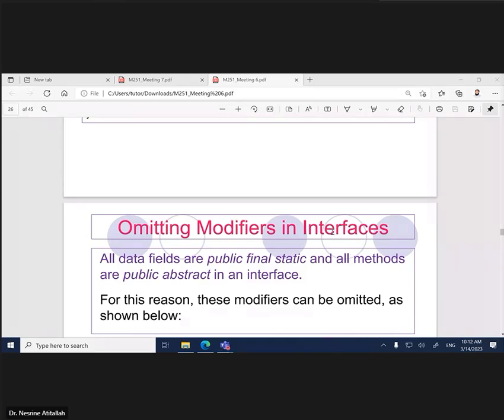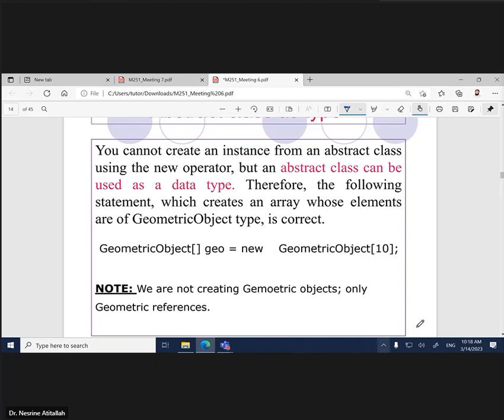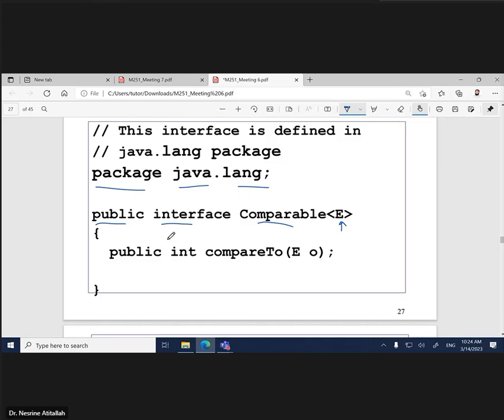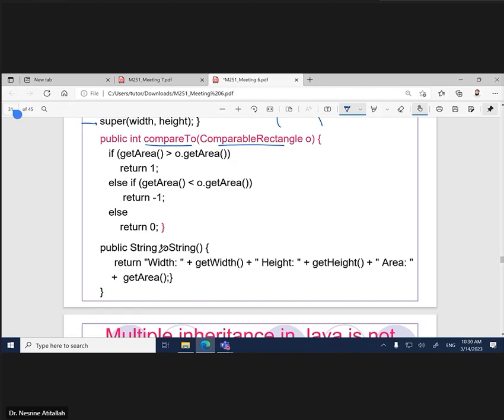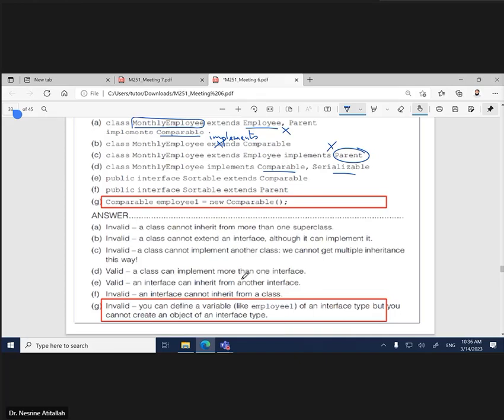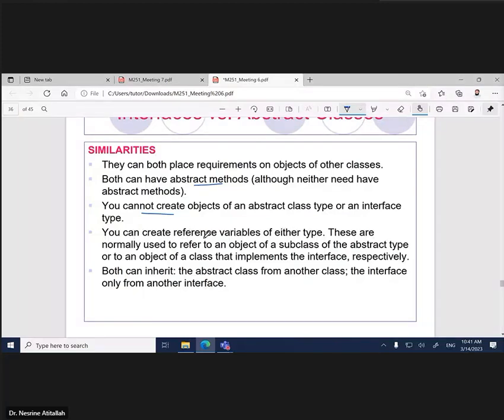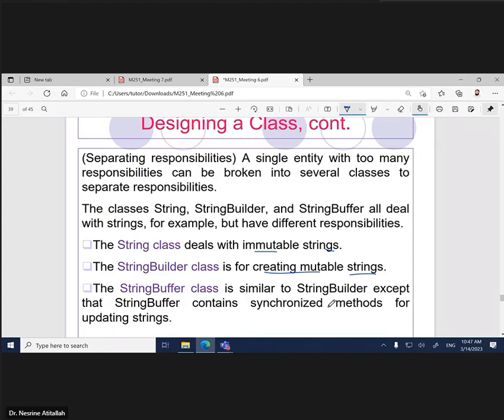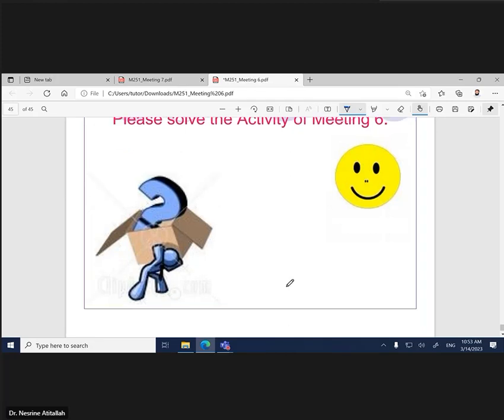M251 metting 7 Dr Nesrine